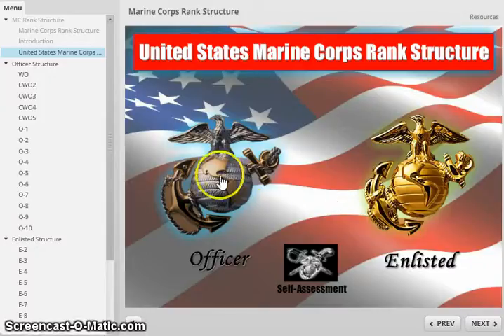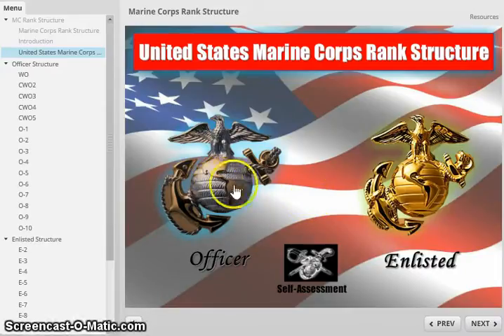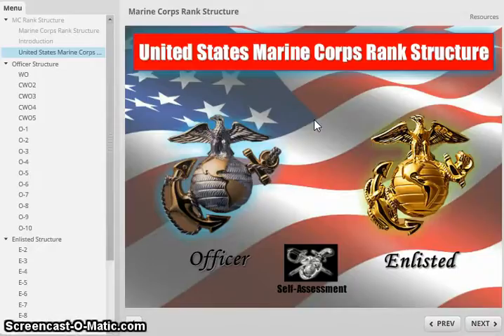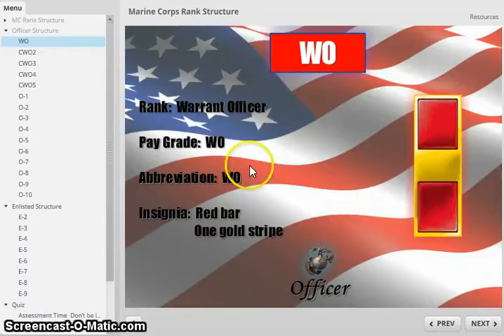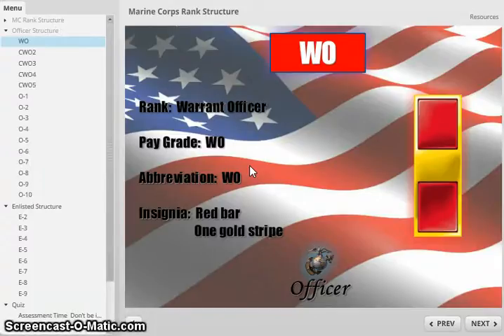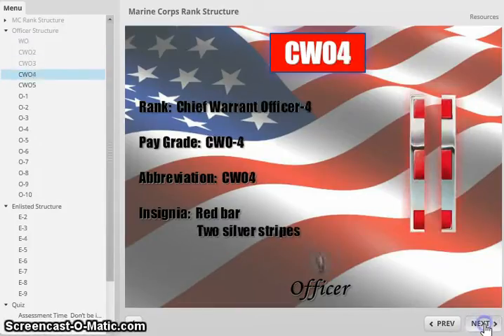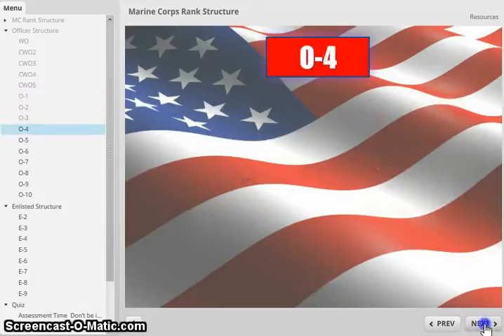6190 Week One